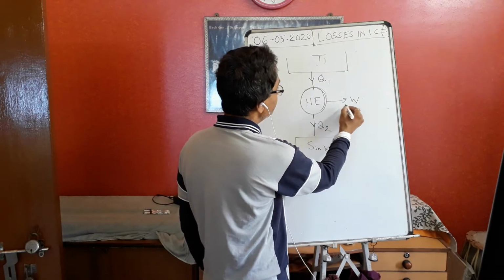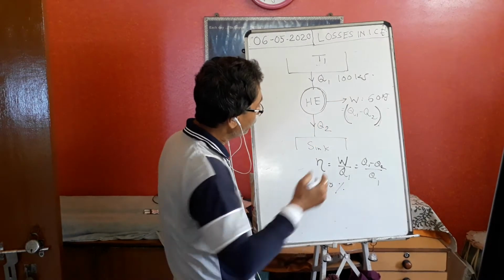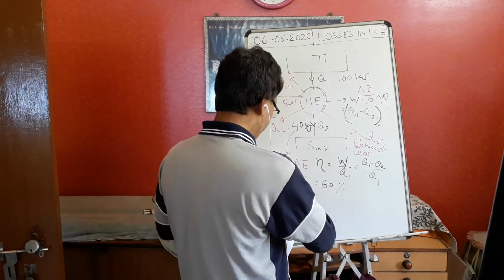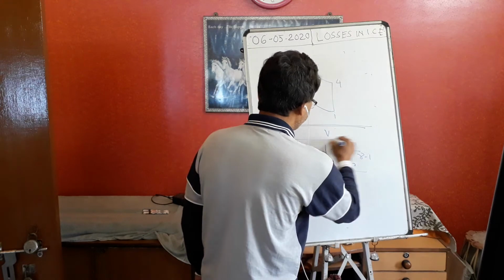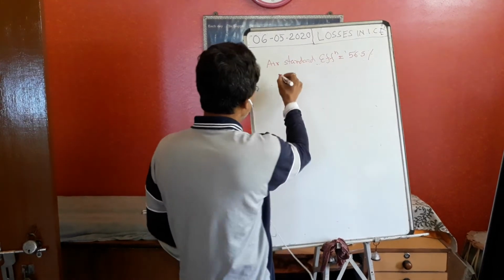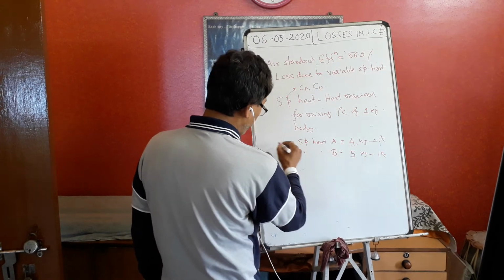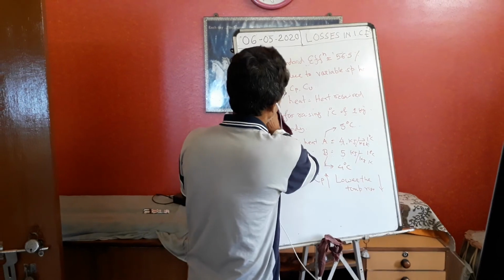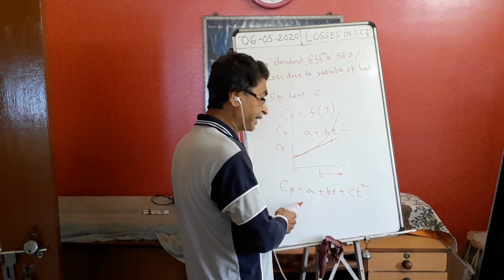DIFFERENT LOSSES IN I C ENGINE 6 5 2020 PART 1 DN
DIFFERENT LOSSES IN I C ENGINE